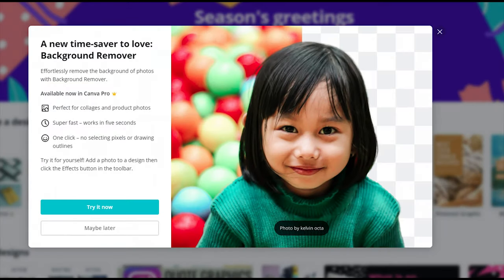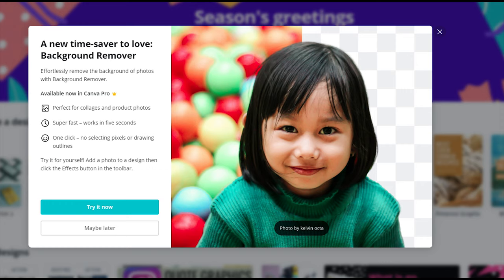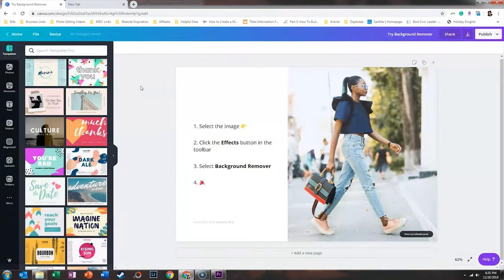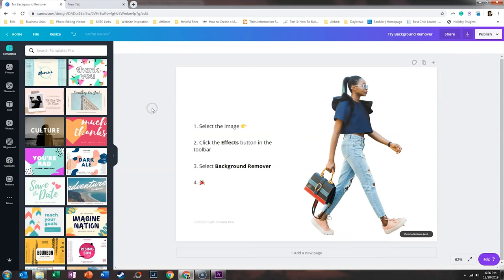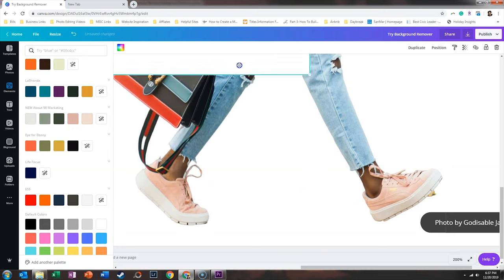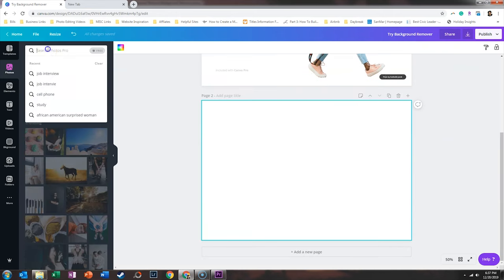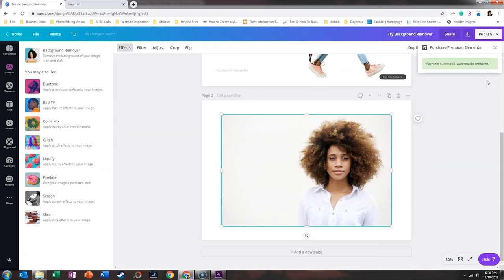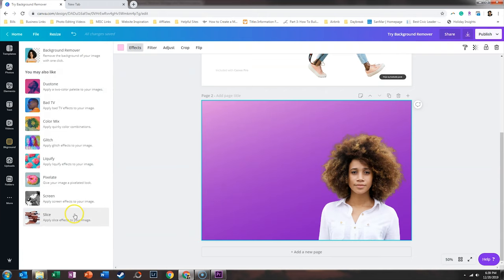How to Cut Out an Image & Remove the Background Without Photoshop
Remove photo backgrounds and cut out an image using the newest Canva Pro feature Background Eraser. This is an AWESOME UPDATE because you won't need Photoshop at all to remove photo backgrounds. Don't have a Canva account? Setup up an account using to snag your FREE 45 Day Canva Pro Trial